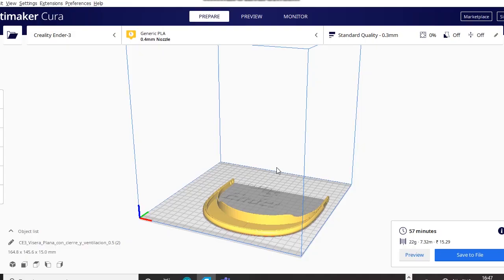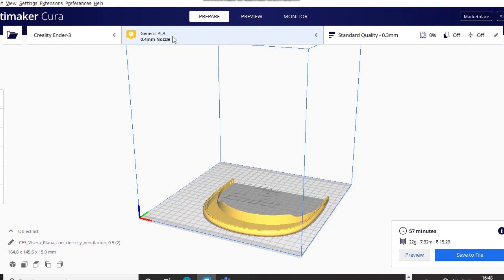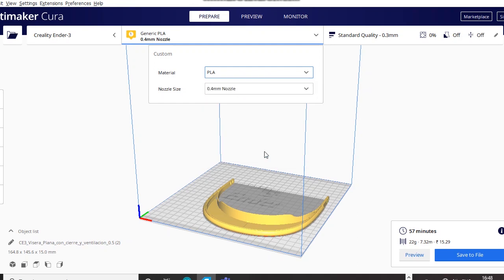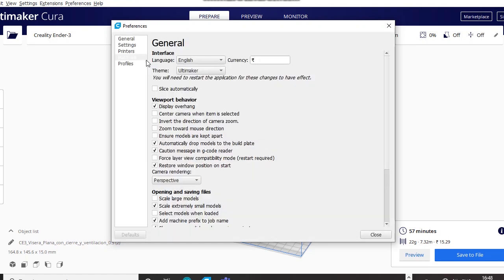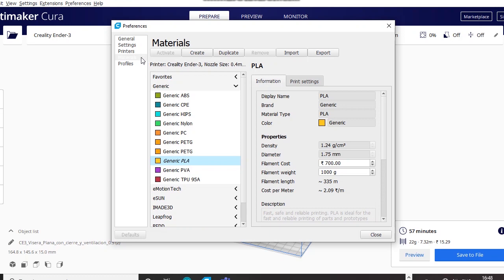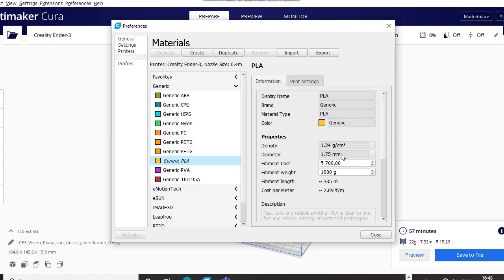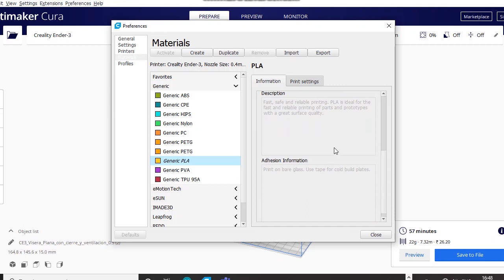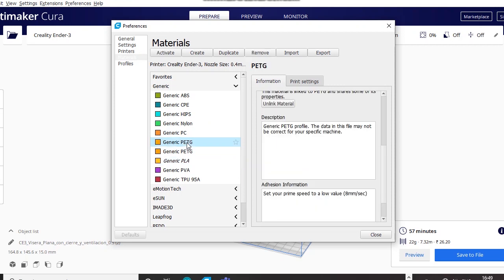Know how much your 3D Prints cost | Cura Basics | Wissenschaft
Know how much your 3D Prints cost